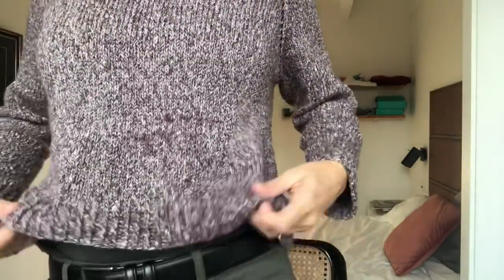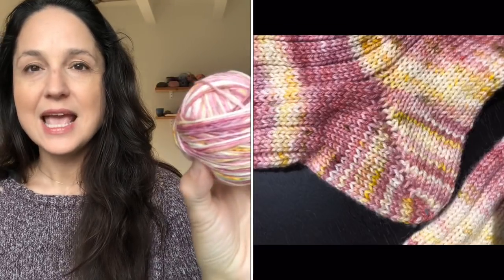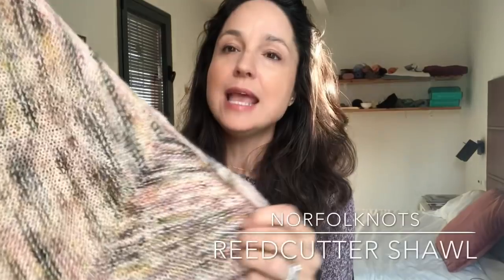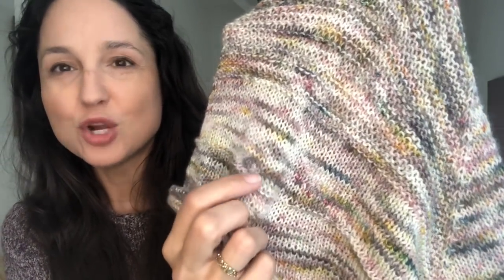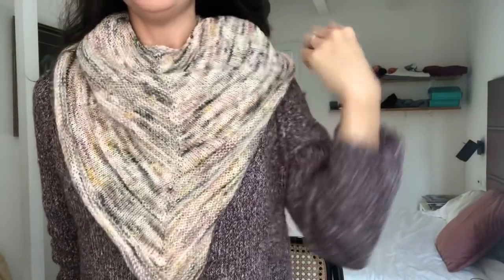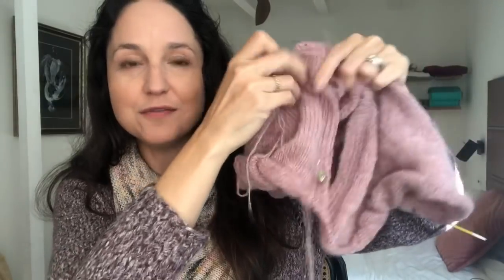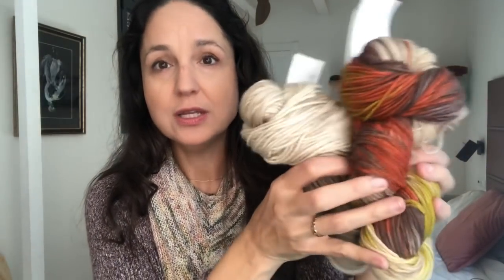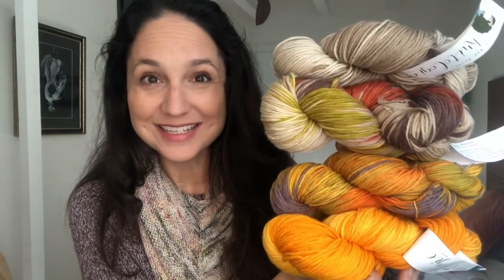3 Fo’s From Free Patterns- Knitting Podcast #11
Patterns used in this video:
The Trescao Jumper by Along Avec Anna
The Bankhead Hat by Susie Gourlay
The Reedcutter Shawl by Norfolknots